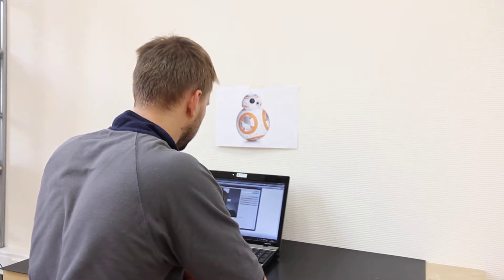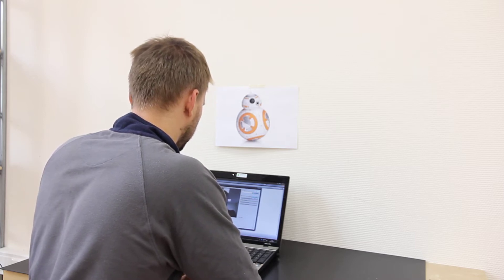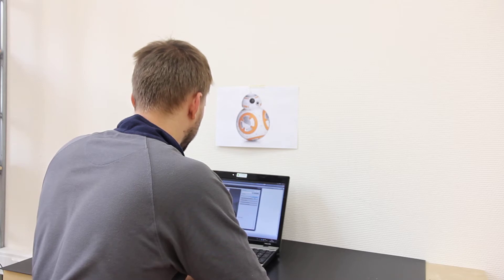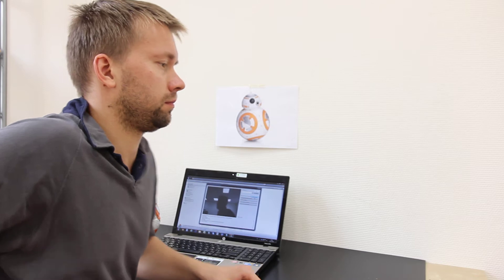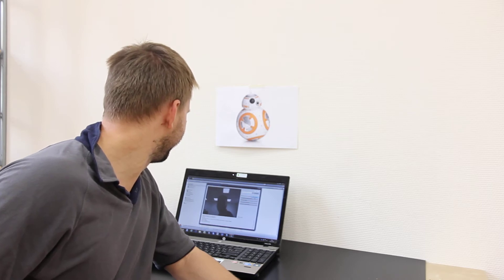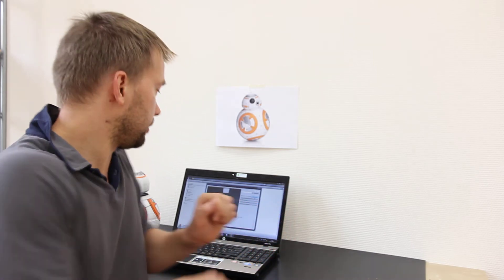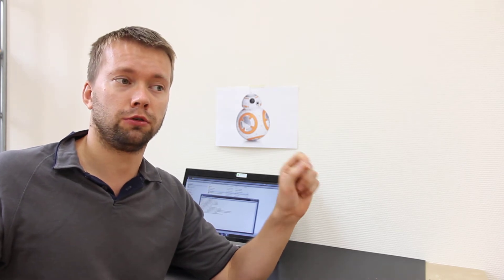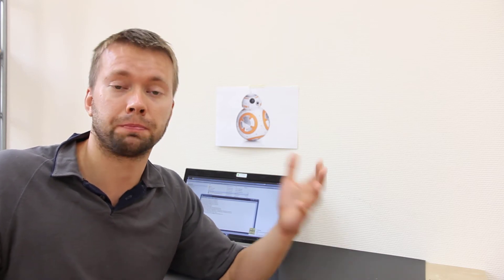Voice recognition and face recognition system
Endurance presents voice and face recognition systems base on open - source technologies. Can  be used as a educational tool for schools and colleges.